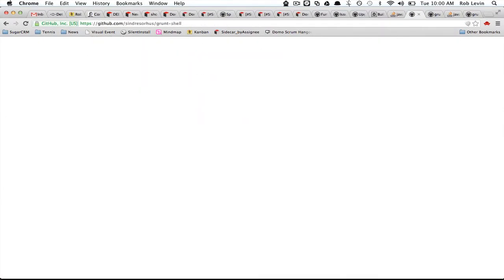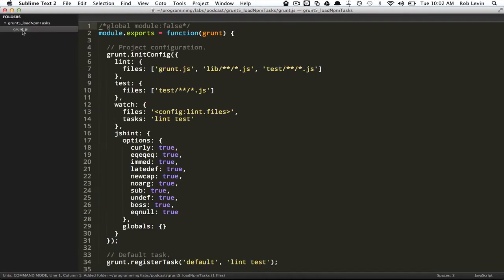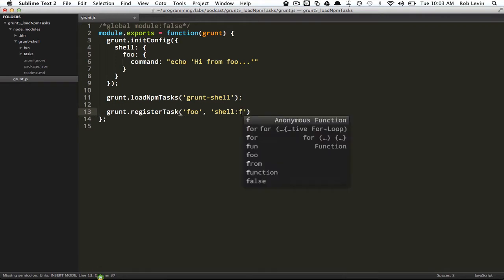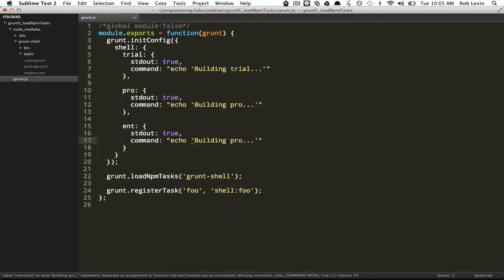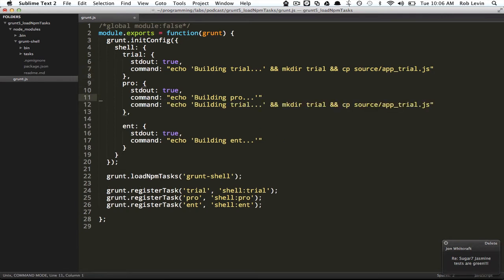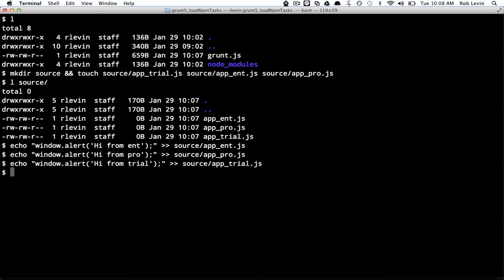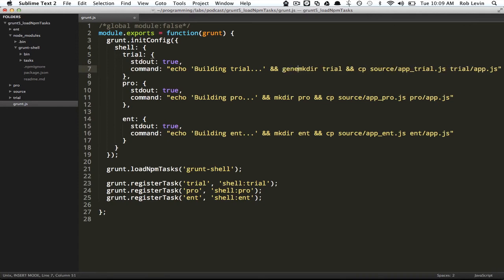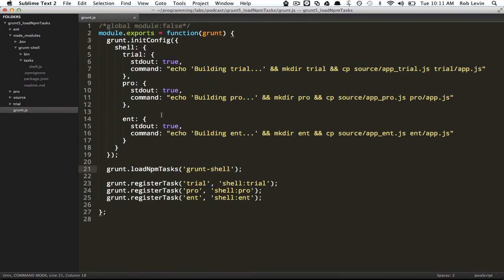How To Code Grunt 5 - Loading NPM Tasks (grunt.js plugins)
In this episode we talk about loading npm tasks (grunt plugins) and interacting with the system from within our grunt.js script.

how to code grunt.js